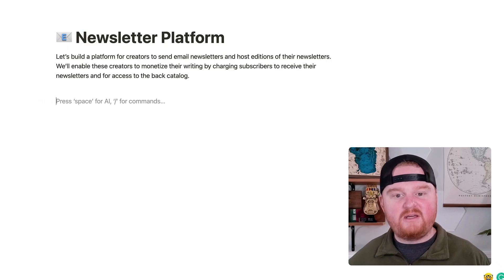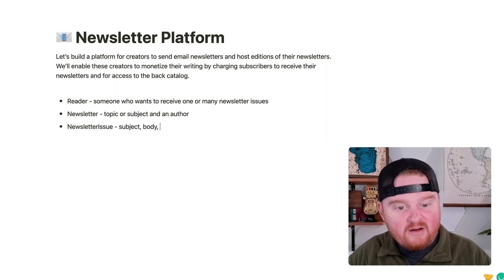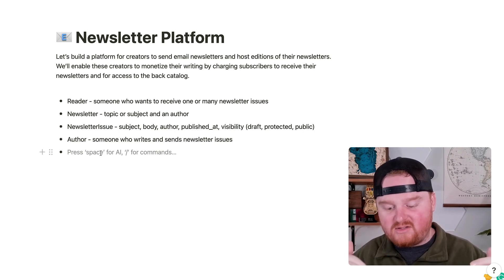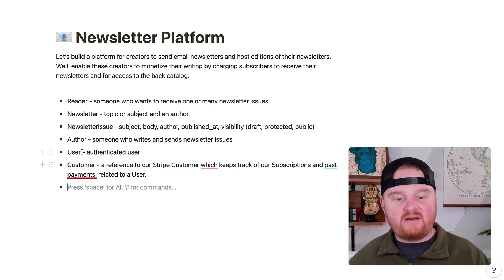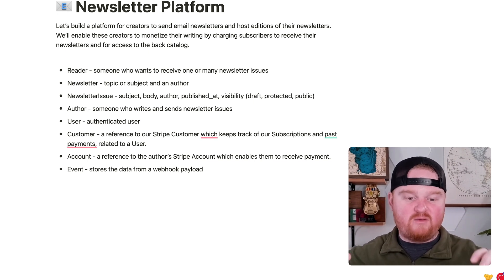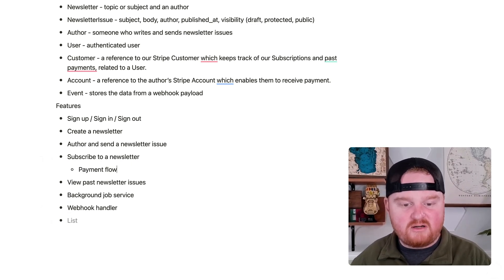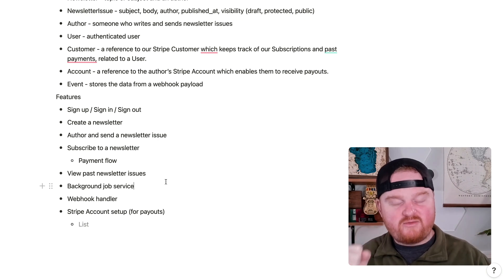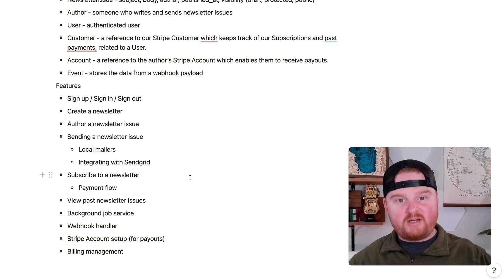Planning to build and monetize a creator platform with Stripe Connect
In this episode you'll learn how to approach building and monetizing a creator platform using Stripe Connect and Ruby and Rails. In this series we'll be using a newsletter platform as the example, but the approach applies equally well to other creator platforms.

This platform allows creators to produce creative content (e.g., a newsletter), publish their content, and monetize their content with paid subscriptions.

This is episode 01 in the series. We'll cover all the ins and outs of Stripe Connect, how you need to model and store things in your database, how to handle authentication, how to process web hooks and post-payment events in your Stripe account, how to onboard creators, how to use Stripe Checkout on the front end to securely accept payment, how to setup the Stripe Customer Portal to allow subscribers to manage their payments and subscriptions.

00:00 Introduction
01:17 Domain model
04:46 Platform features
07:05 Conclusion